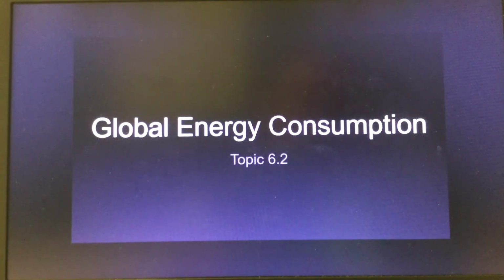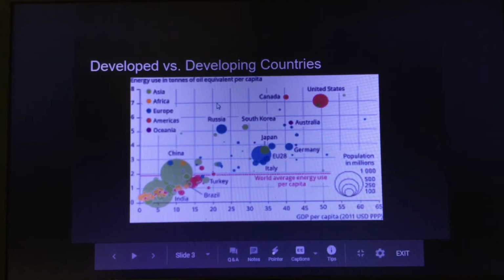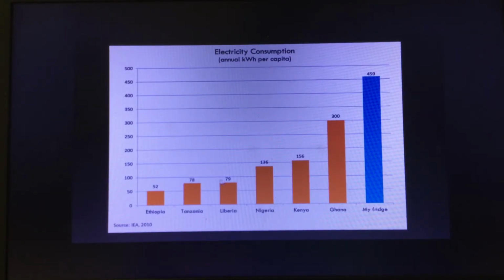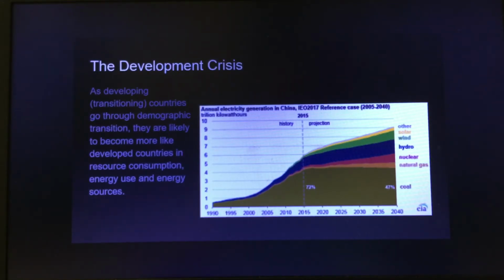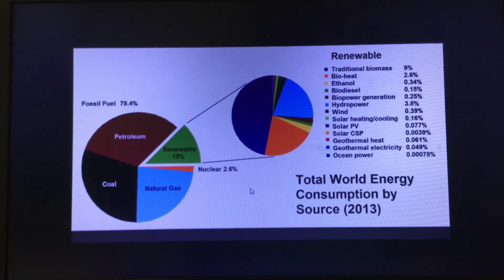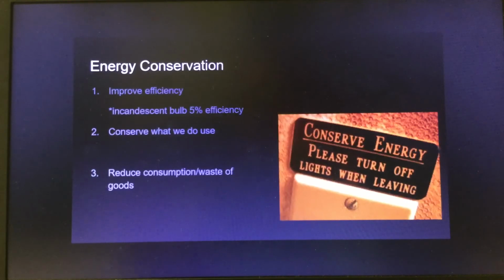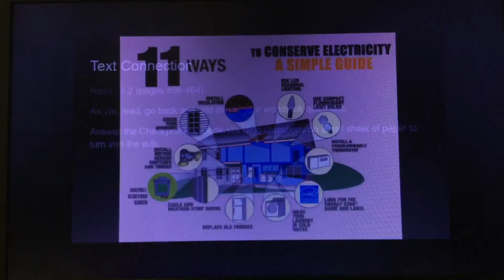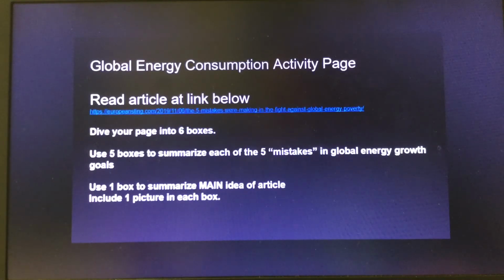APES Topic 6.2